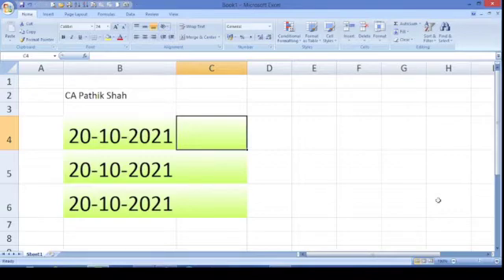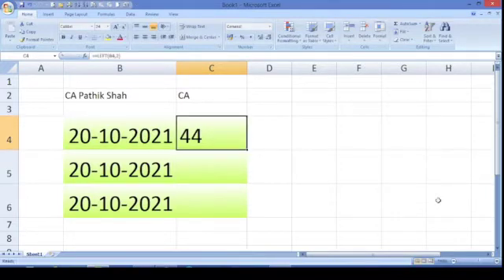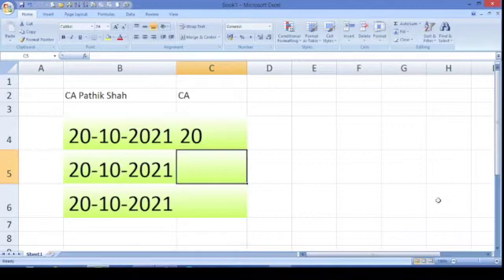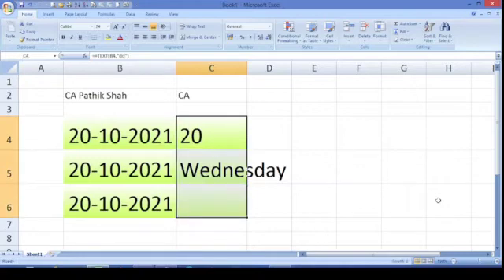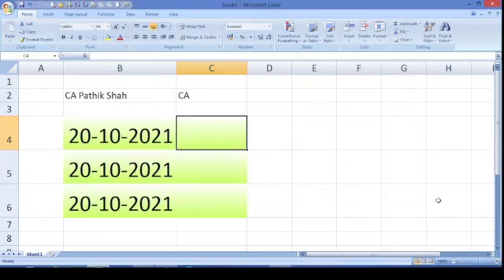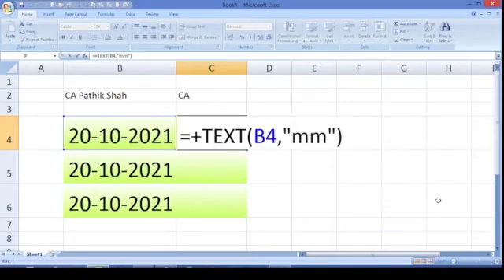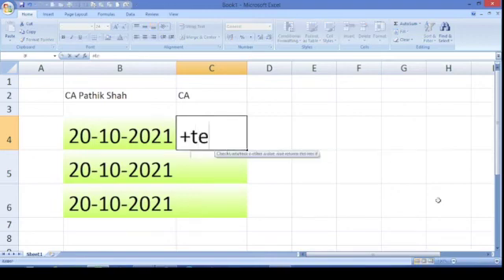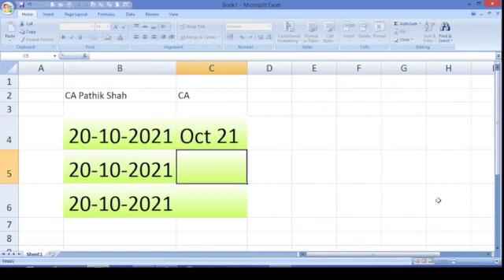Date formula in excel |Extract Month from Date| Get Month from date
You can Extract Month, Day and Year from any date in Excel - useful for any type of data analysis by Businessman, Professional or Technical person.